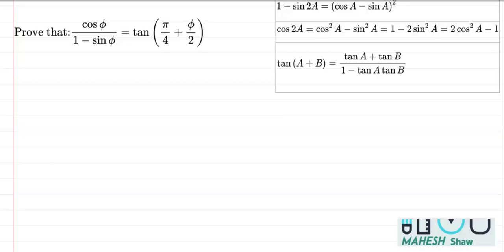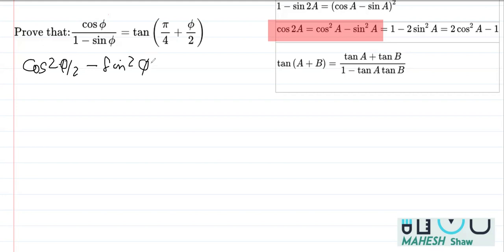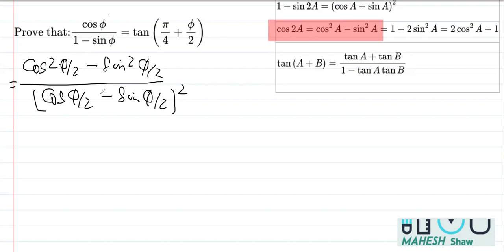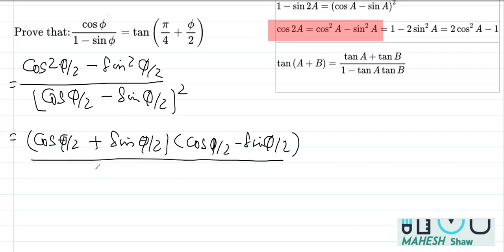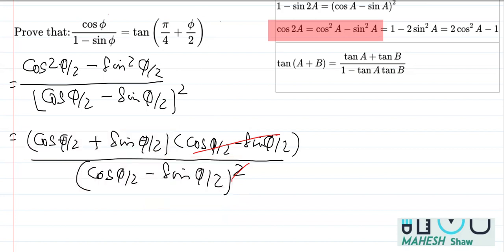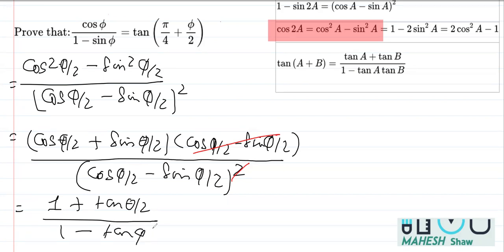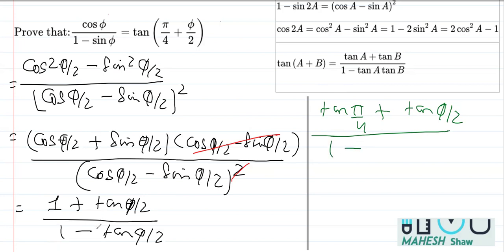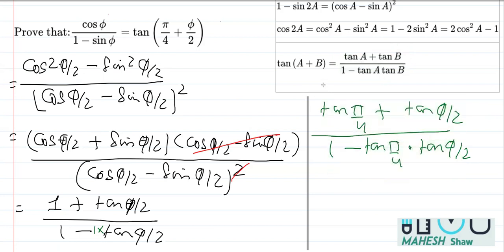Prove that: (cos phi)/(1 - sin phi) = tan(pi/4 + phi/2)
TRIGONOMETRIC FUNCTIONS